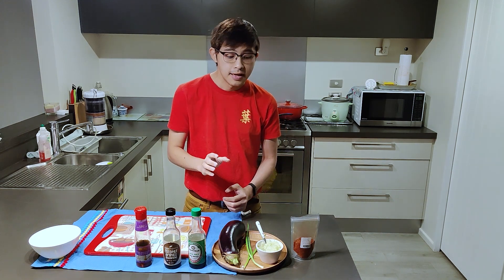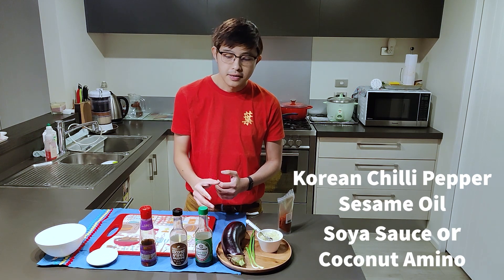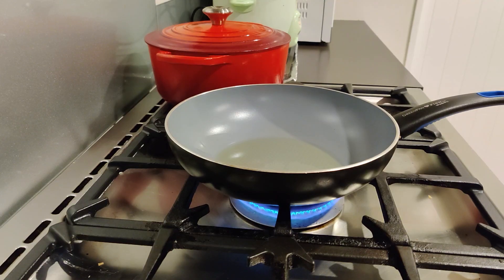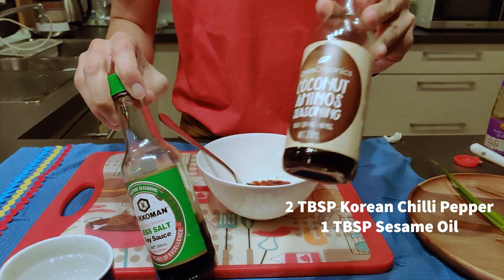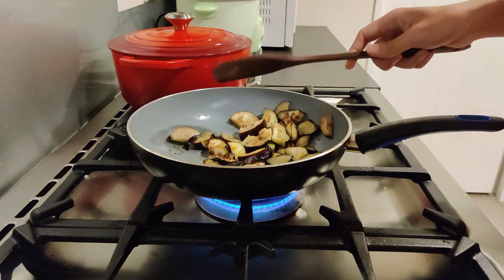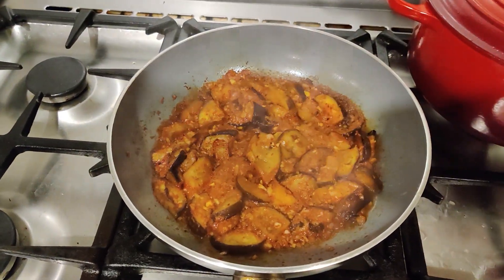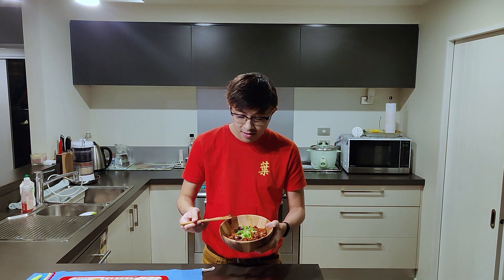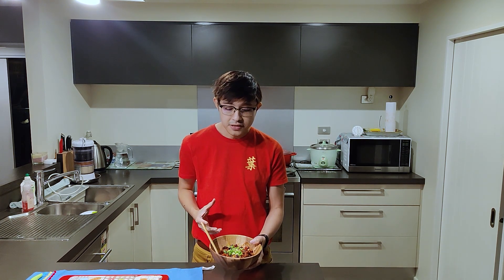Spicy Braised Eggplant (가지나물) - Enriched By Rich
Spicy braised eggplant is a really popular dish in both Chinese and Korean cuisine. This particular one is 100% plant-based and is more towards the Korean style.

Gaji-namul (가지나물) is normally served as a side dish but you'll definitely want to make this one of your main dishes after trying it!! Enjoy!